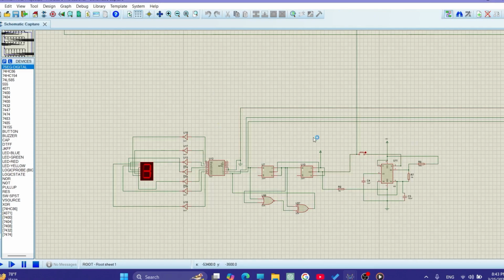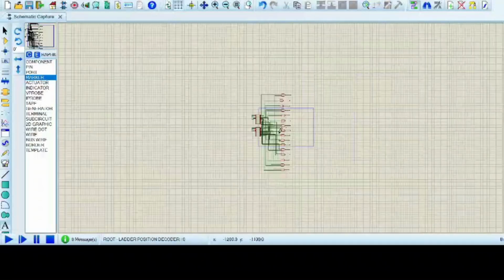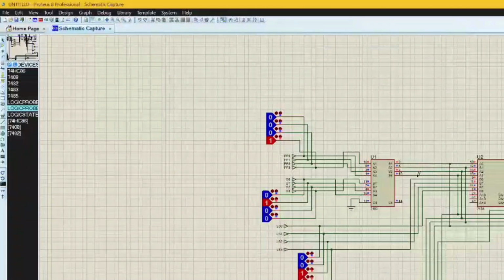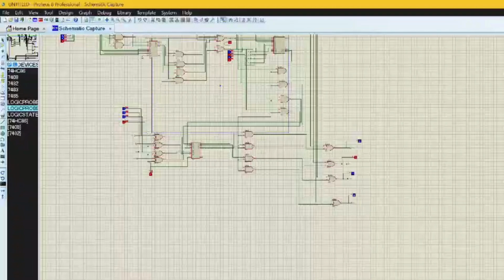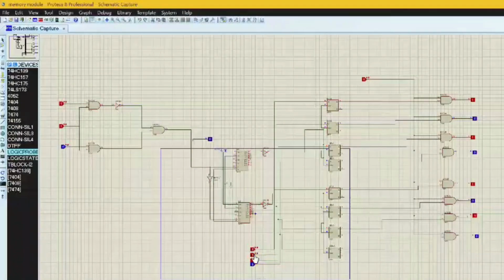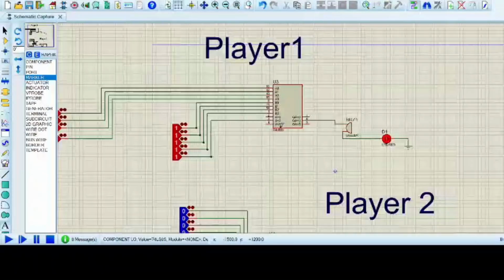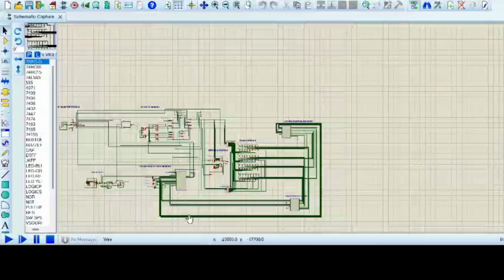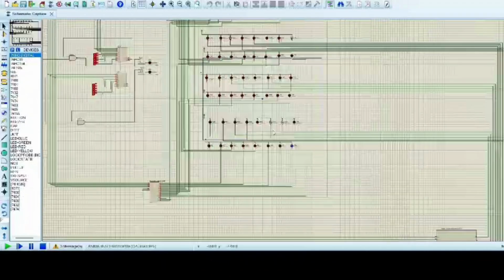Snake and Ladder Game Demonstration (Minimints🎀)